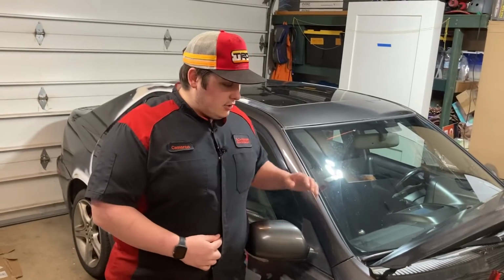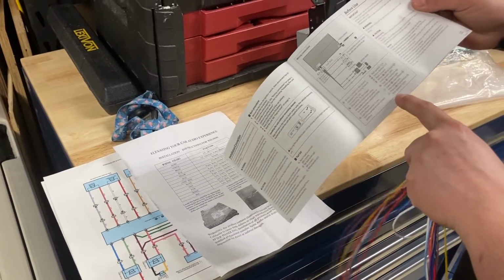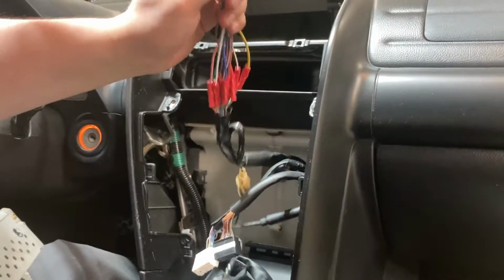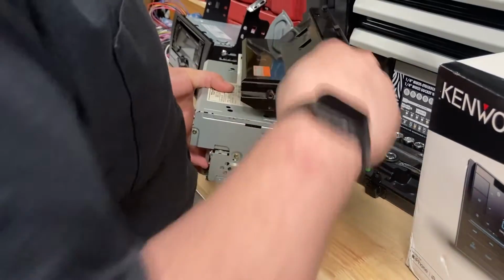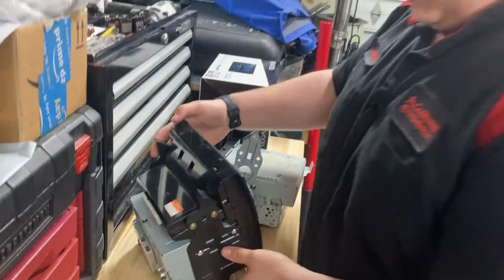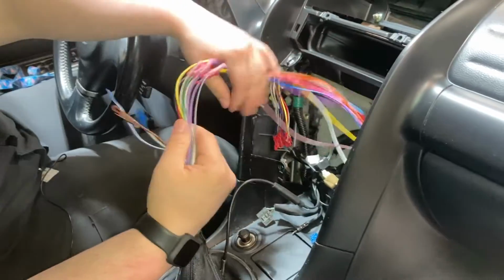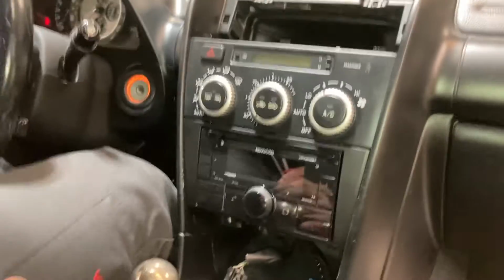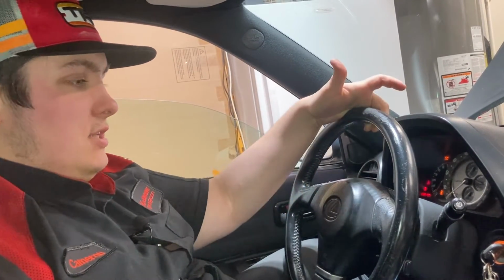2003 IS300 Aftermarket Radio Install (Kenwood DPX505BT) with amplifier bypass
Kenwood DPX505BT

Amplifier bypass harness